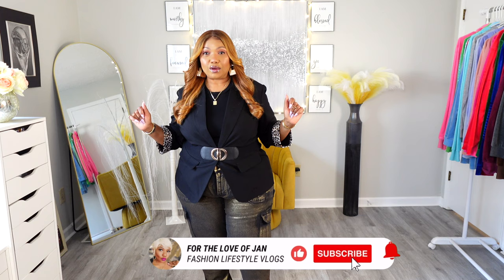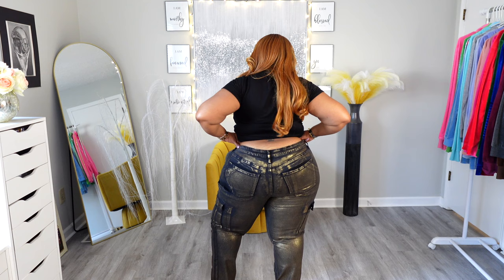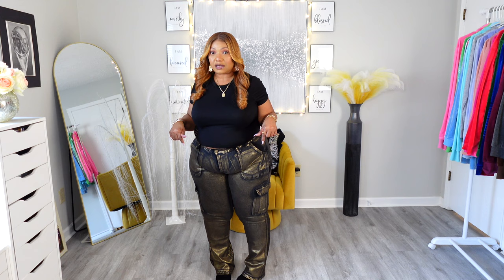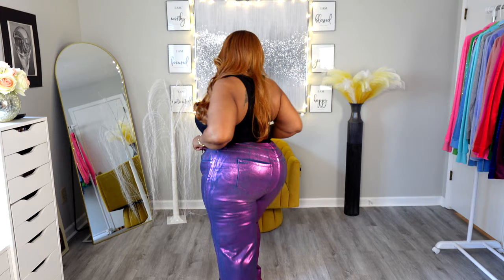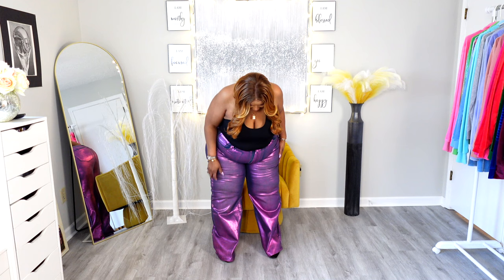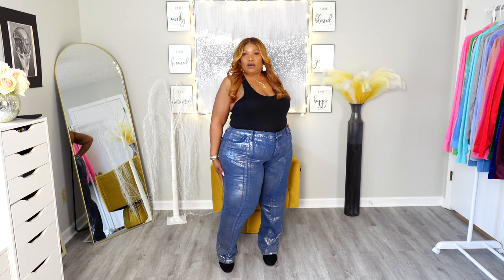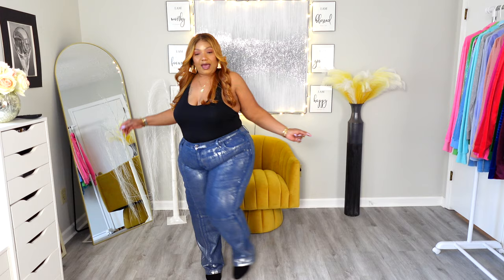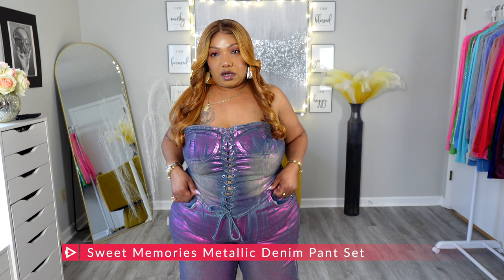PLUS SIZE TRY ON HAUL Featuring Fashion Nova Metallic Jeans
Fashion Nova **Metallic** Jeans highlights every curve of your body. The shiny foliage even creates curves where you wish you had them! These jeans have a dressed up look, even when you're trying to be casual.

HIGHLIGHT YOUR BRAND ON MY FORMAT

FOR THE LOVE OF JAN
181 10TH STREET NE
ATLANTA, GA 30309